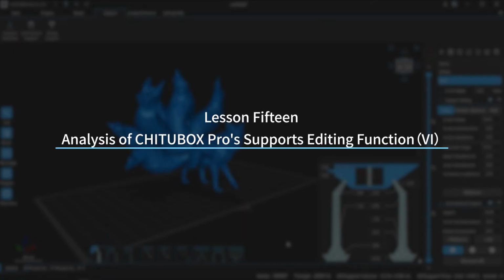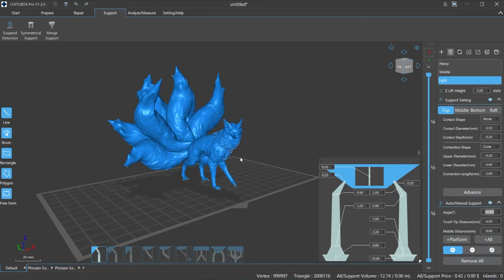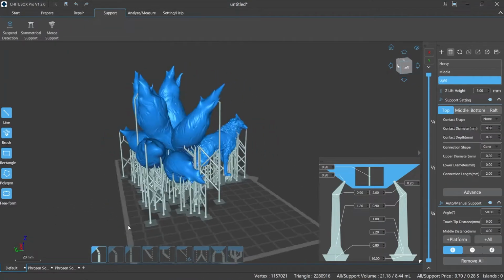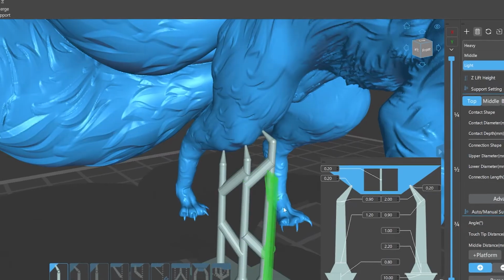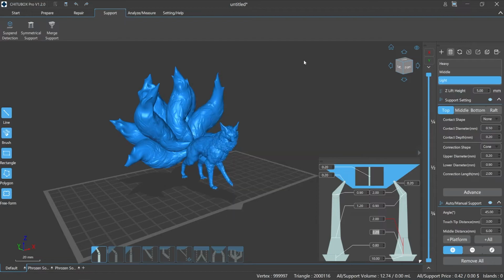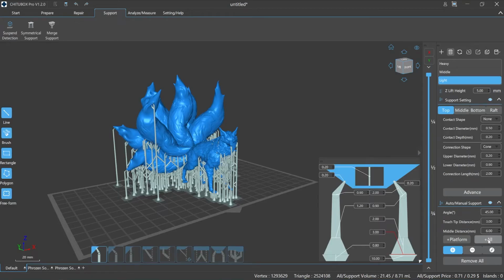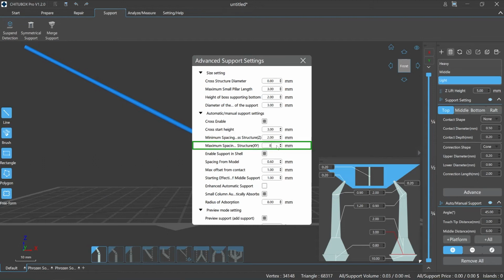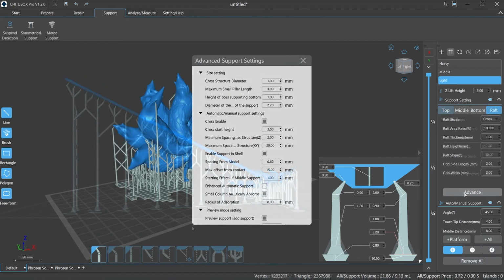[CHITUBOX Pro]Lesson 15: Analysis of CHITUBOX Pro's Supports Editing(VI)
CHITUBOX Pro——Make Every Creation Easier

TC Guidance:
Part 1——Auto/Manual Support （00:59）

Part 2—— Advanced（02:29）

In this Tutorial Collection we will show you how to use CHITUBOX Pro - and hopefully answer many of the popular questions from our users and potential buyers.
So if you want to know more about CHITUBOX Pro, how to get the most from CHITUBOX Pro, this video is for you.